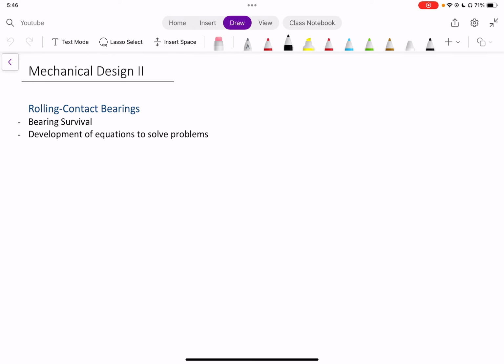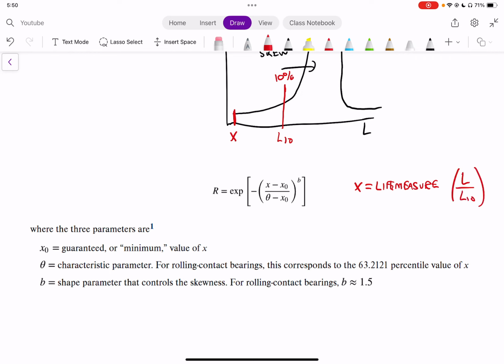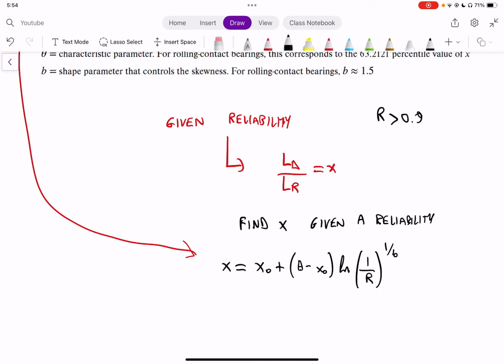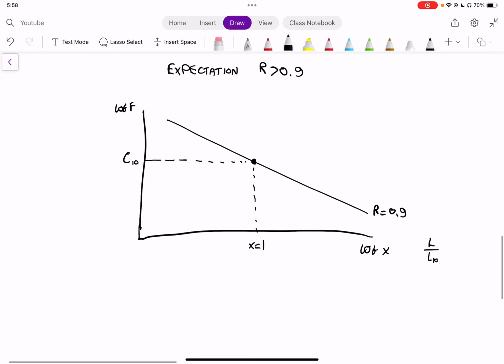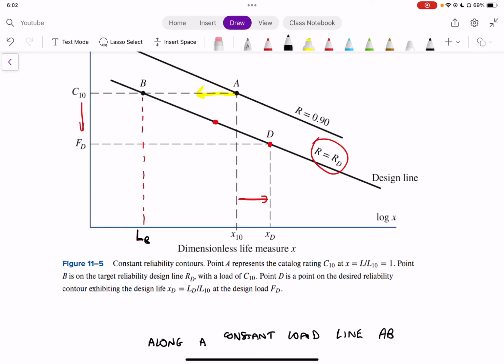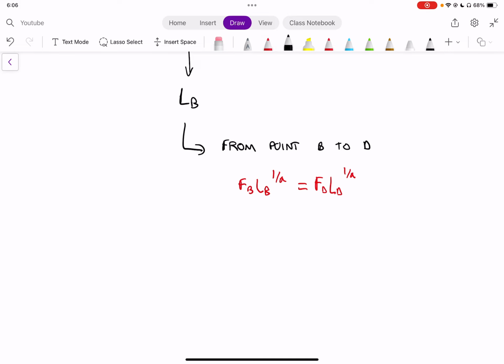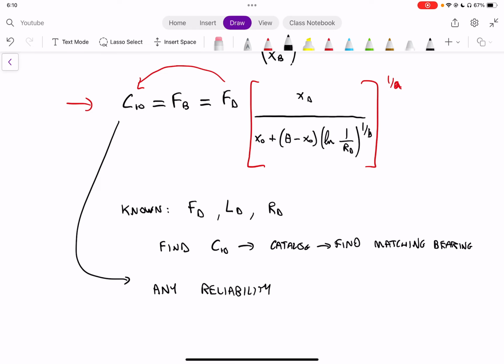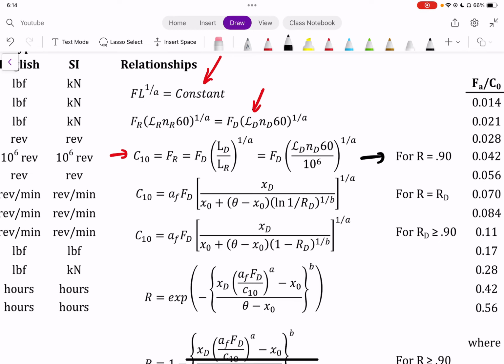Mechanical Design II - Bearing Survival and Reliability Equations M3P2